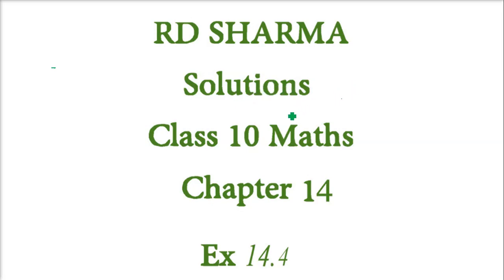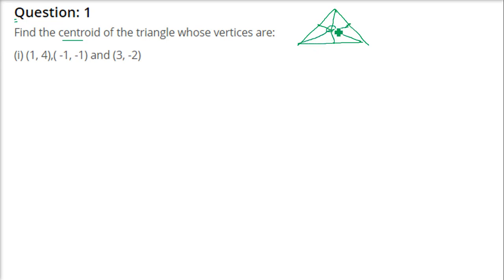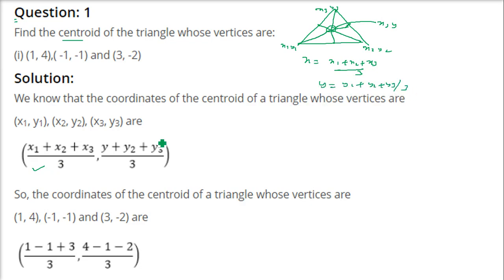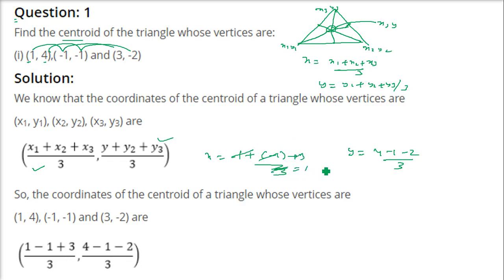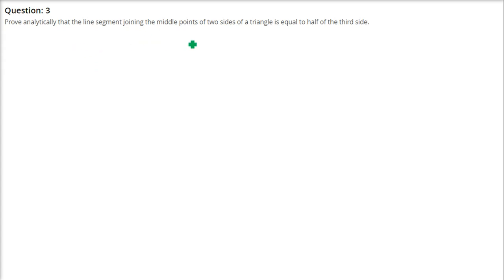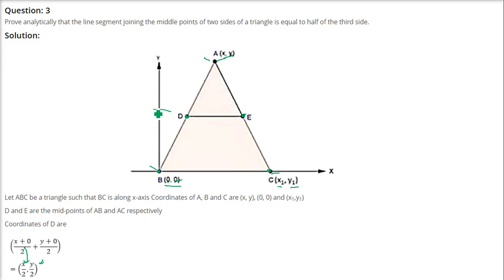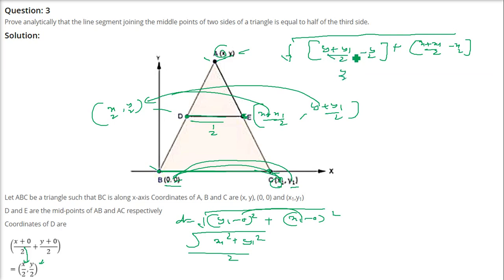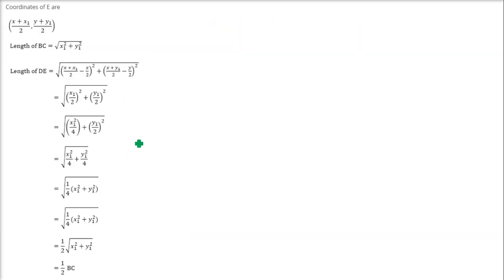RD SHARMA Solutions Class 10 Maths Chapter 14 Coordinate Geometry Ex 14.4